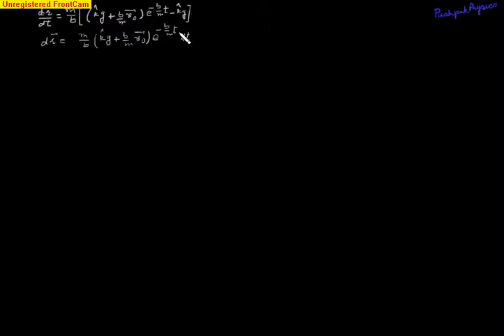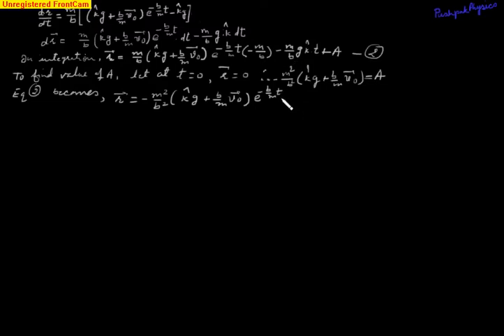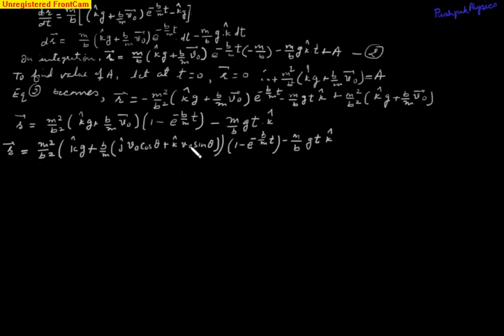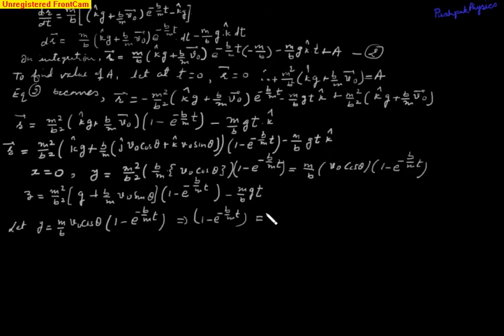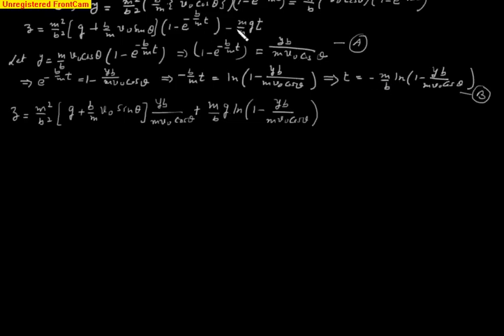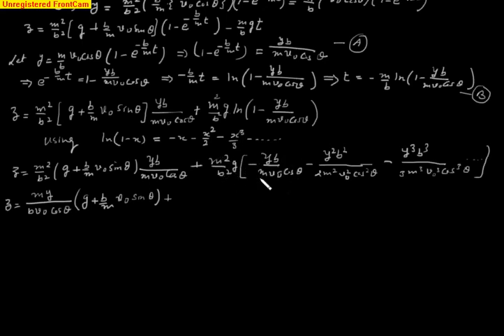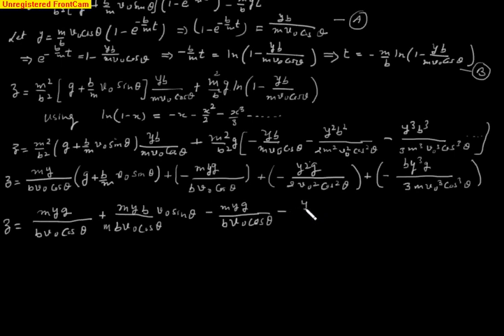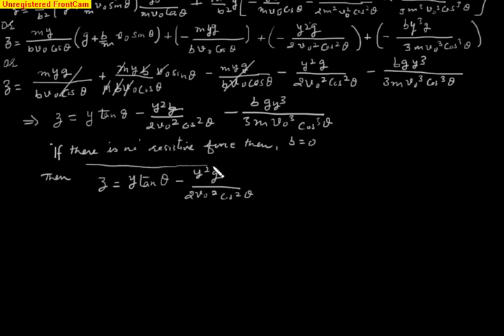Projectile in resistive medium 02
Projectile in a Resistive Medium:
When a projectile moves through a resistive medium like air or water, it experiences a drag force opposite to its motion. This force, often proportional to velocity or velocity squared, causes the projectile to decelerate, reducing its range, height, and time of flight compared to motion in a vacuum. Analyzing such motion requires solving differential equations and is key in real-world ballistics and aerodynamics.